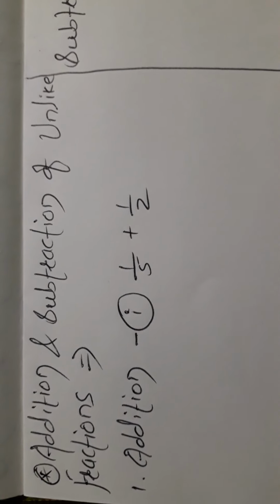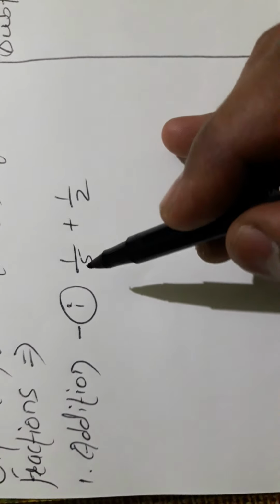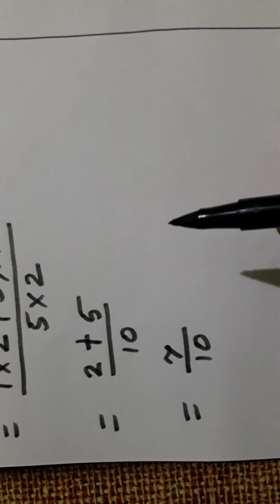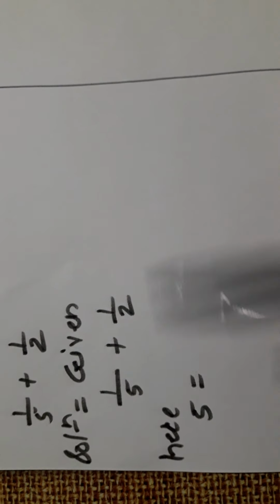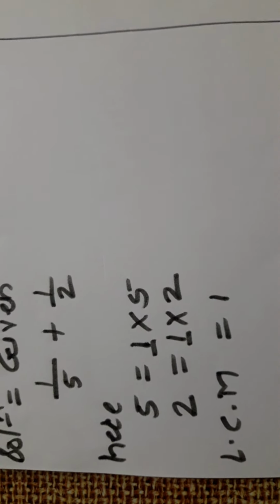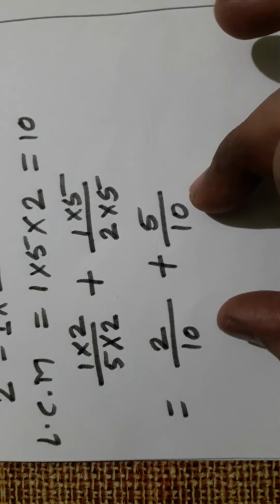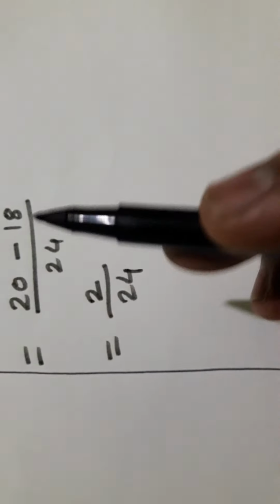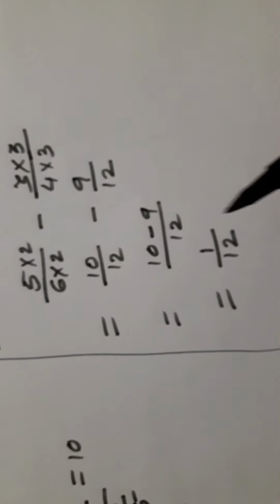Std 6th Addition and subtraction of unlike Fractions